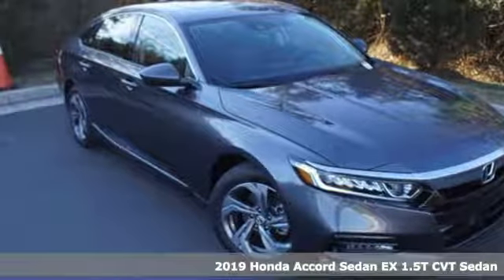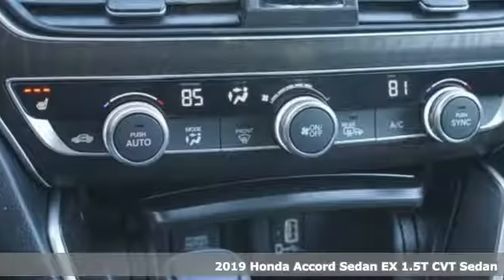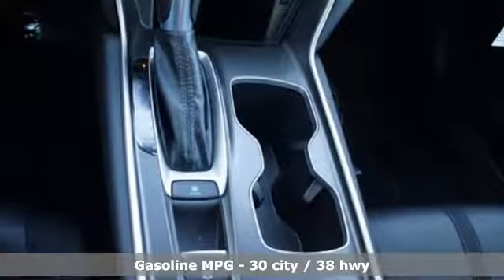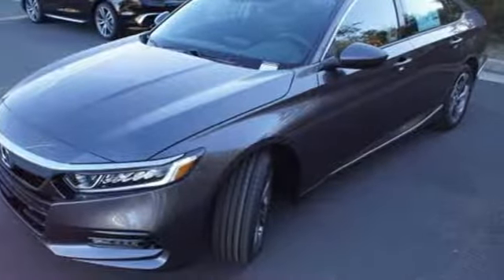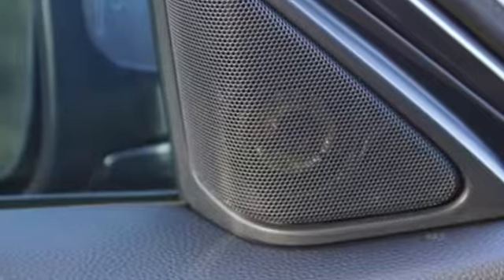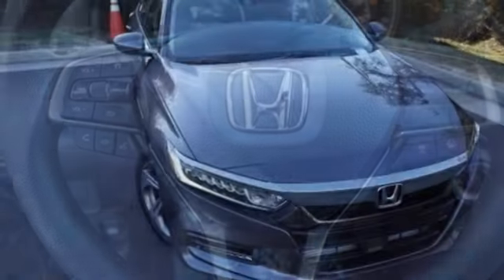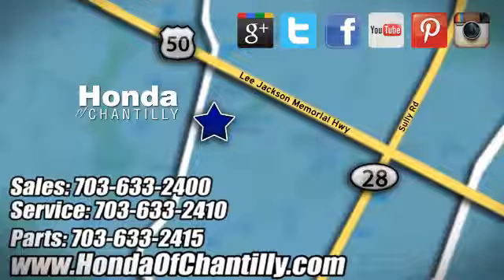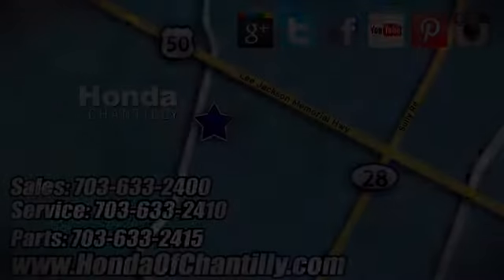New 2019 Honda Accord 1.5T Washington DC MD Chantilly, DC HCKA036494 - SOLD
Year: 2019
Make: Honda
Model: Accord 1.5T
Trim: EX
Engine: 1.5T I4 DOHC 16V Turbocharged VTEC
Transmission: CVT
Color: Gray
Interior: Black
Stock #: HCKA036494
VIN: 1HGCV1F42KA036494
Modern Steel Metallic 2019 Honda Accord 1.5T EX FWD CVT 1.5T I4 DOHC 16V Turbocharged VTEC ABS brakes, Active Cruise Control, Alloy wheels, Electronic Stability Control, Front dual zone A/C, Heated door mirrors, Heated Front Bucket Seats, Heated front seats, Illuminated entry, Low tire pressure warning, Power moonroof, Remote keyless entry, Traction control.brbrRecent Arrival! 30/38 City/Highway MPGbrbrbrAll prices exclude taxes, title, license, and dealer processing fee of $699.00. Published price subject to change without notice to correct errors or omissions or in the event of inventory fluctuations. All features not on all vehicles. Vehicles shown are for illustration purposes only. MPG is based on 2017 EPA mileage ratings. Use for comparison purposes only. Your actual mileage will vary, depending on how you drive and maintain your vehicle, driving conditions, battery pack age/condition (hybrid only), and other factors.

Address:
4175 Stonecroft Boulevard